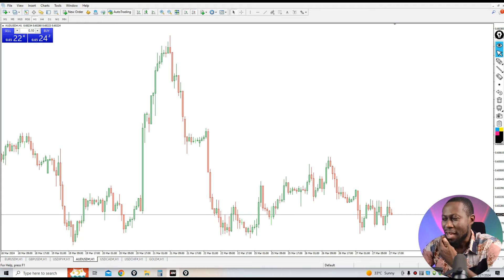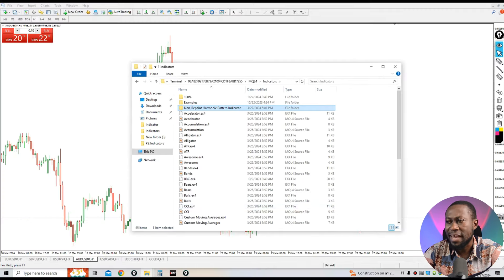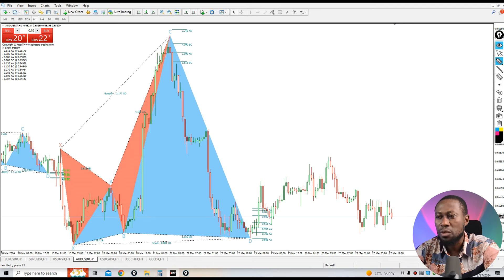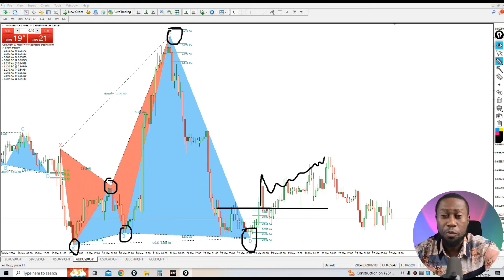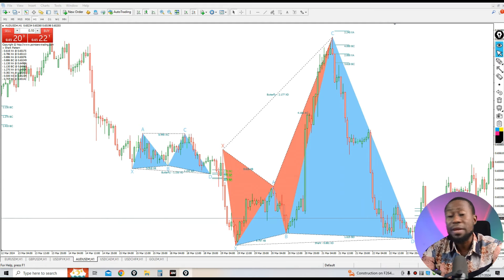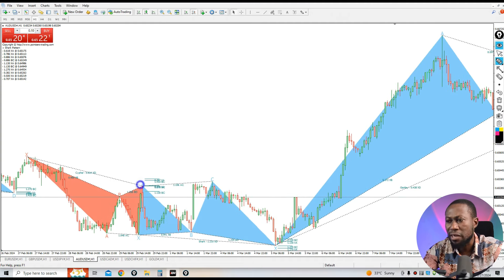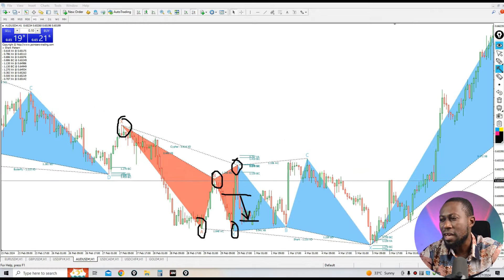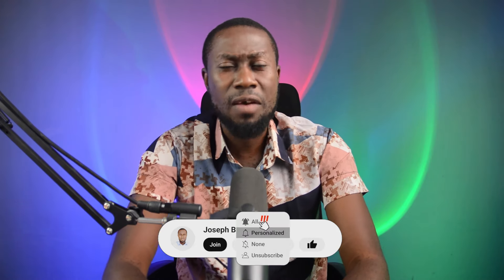Non-repaint Harmonic Pattern Indicator | 99.99% Accurate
Unlock the secrets of trading with our latest video, "Non-repaint Harmonic Pattern Indicator." Dive into the world of precision and reliability as we explore this cutting-edge indicator designed to enhance your trading strategy.

Discover how it identifies harmonic patterns with unprecedented accuracy, giving you the edge in the volatile market.

Whether you're a seasoned trader or just starting, this video is your guide to optimizing your trading decisions.

Join us as we break down the features, installation process, and real-time application of this game-changing indicator.

Elevate your trading experience and stay ahead of the curve – watch now!